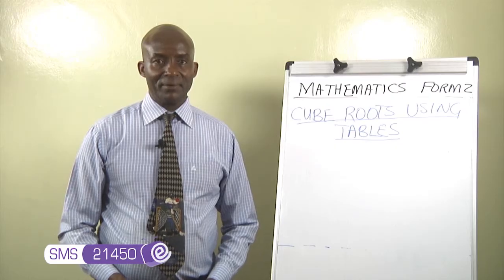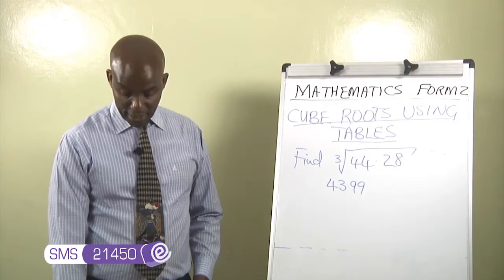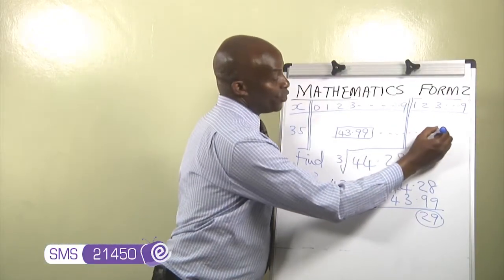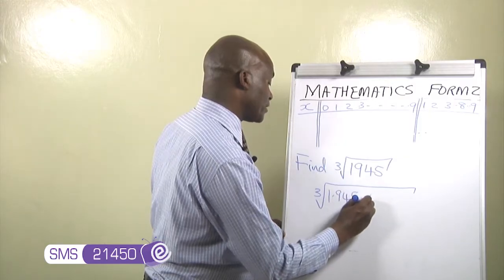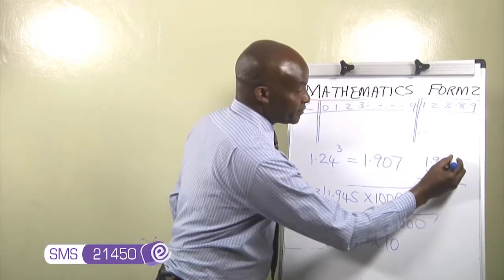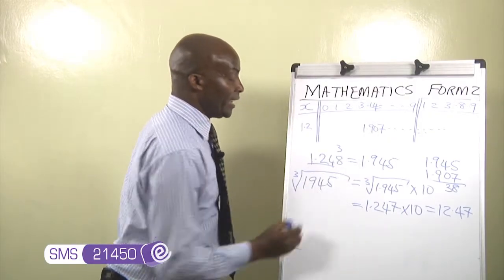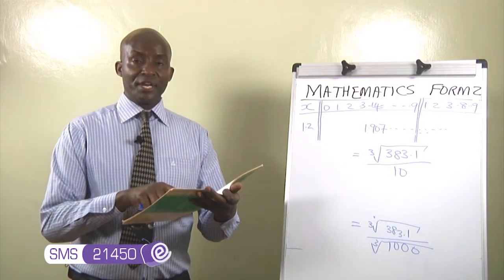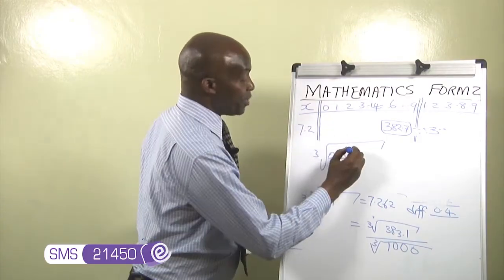FORM 2 MATH SOLVING CUBE ROOTS USING TABLES